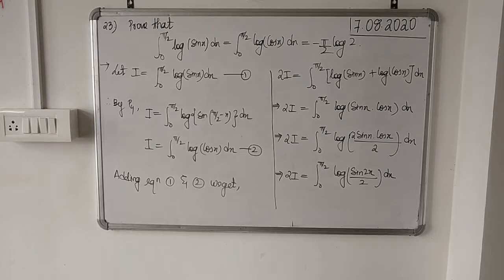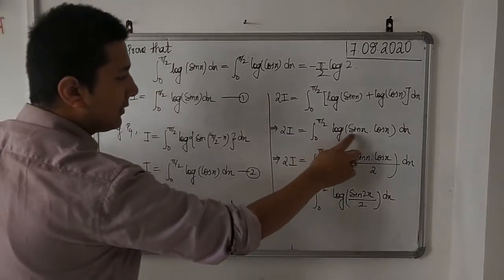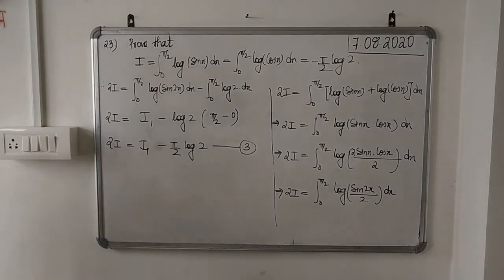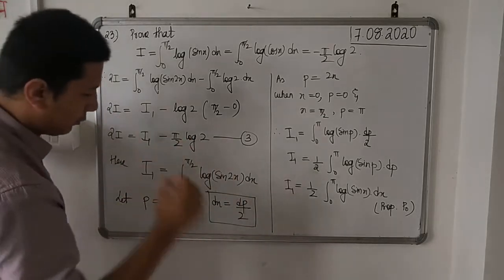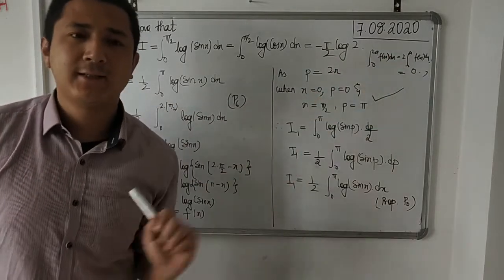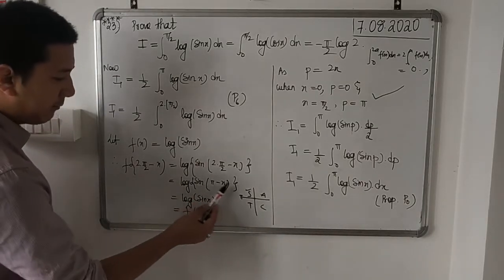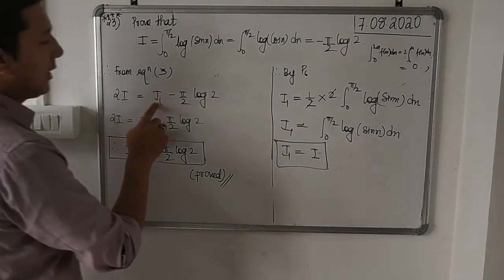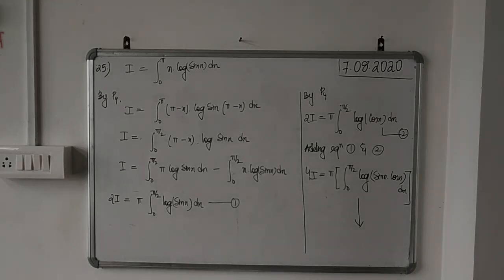PROPERTIES OF DEFINITE INTEGRAL ISC CLASS 12